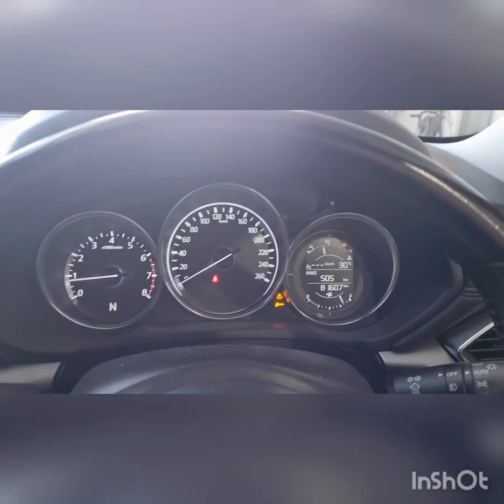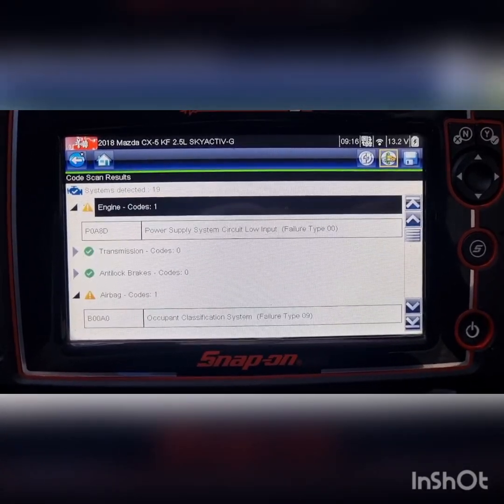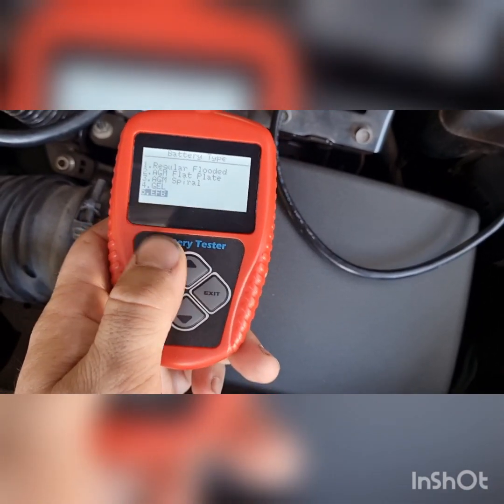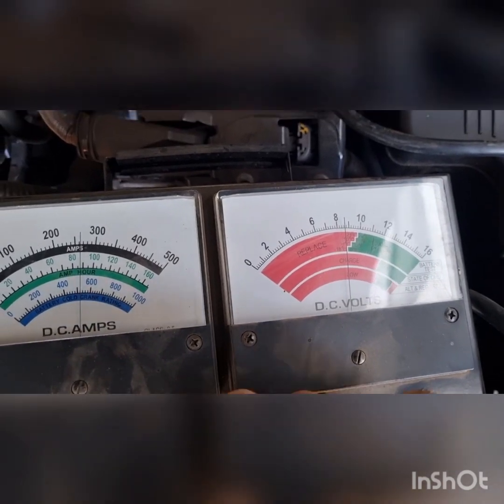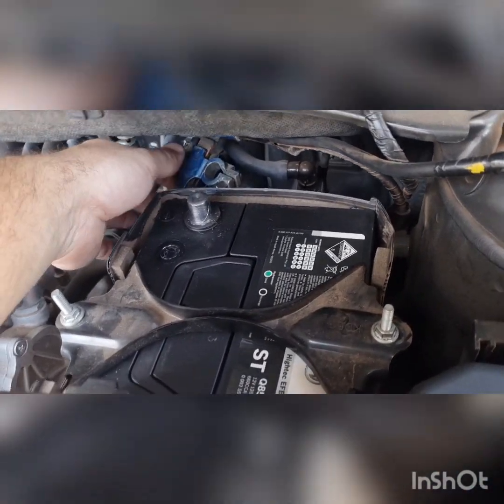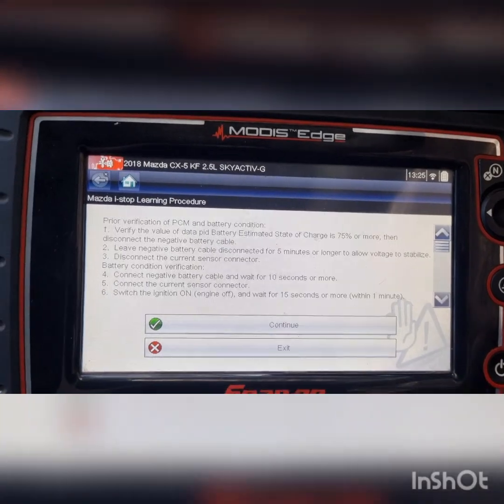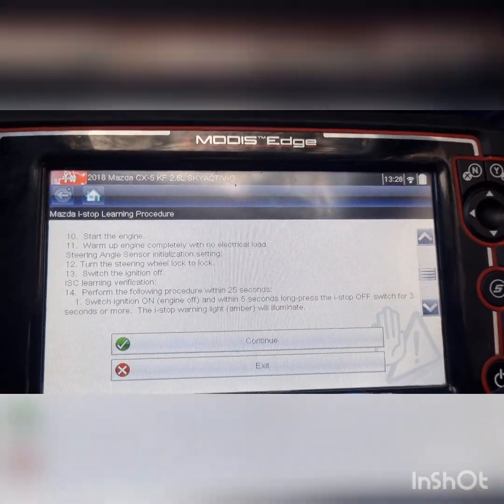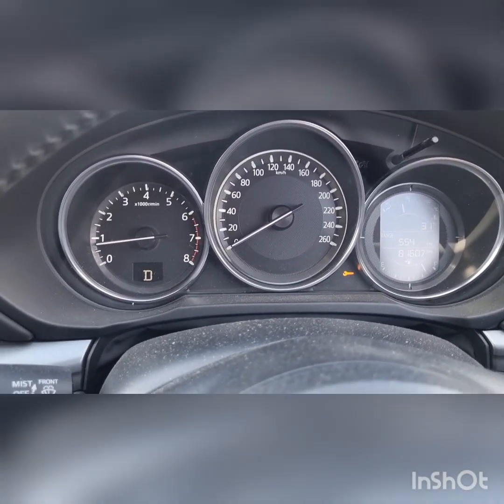Mazda P0A8D Power Supply System Circuit Low; Battery Test, Replacement & Relearn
In this video we go over the fault code P0A8D Power Supply System Circuit Low.

We test the old battery, install the new one and then register it to the car.